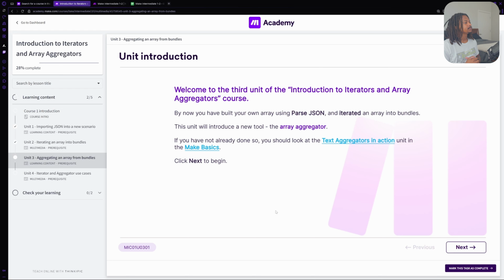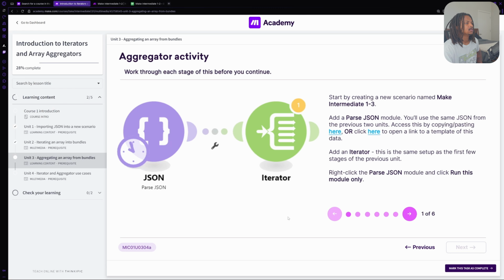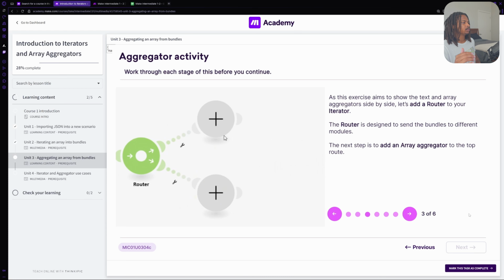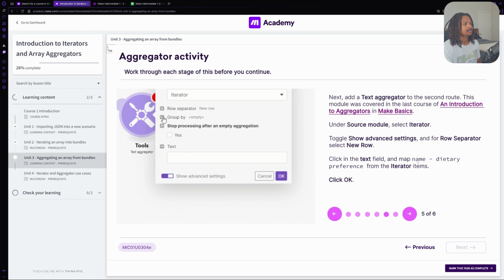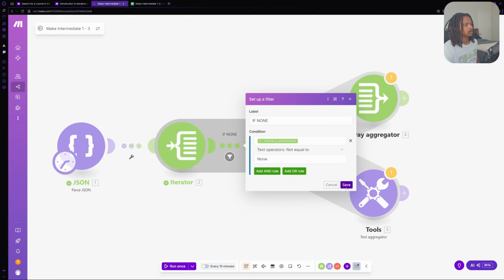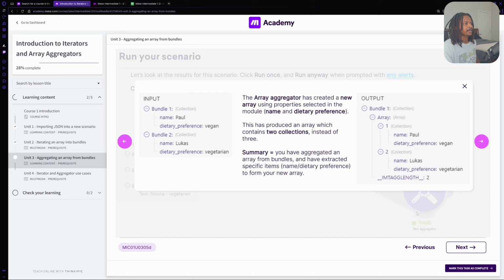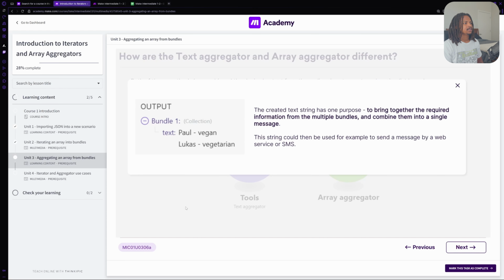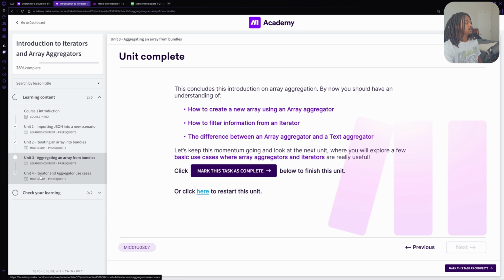Make.com Array Aggregator Tutorial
Mastering Make's array aggregator to rebuild data after iteration! Learning how to create custom arrays, filter iterator data, and complete the full data processing cycle—iterate, process, aggregate.

Full Description:
Completing the data processing loop! Continuing through Make Academy's Iterators and Array Aggregators course with unit 3. Today I'm mastering array aggregators—learning how to take processed bundles and rebuild them into new, organized arrays. This completes the powerful iterate-process-aggregate workflow that professionals use.

What You'll Learn:
📦 Array Aggregator Tool: Introduction to the array aggregator module.
🔧 Custom Array Creation: How to build new arrays from processed bundle data.
🎯 Iterator Filtering: Techniques for filtering information during iteration.
⚖️ Aggregator Comparison: Understanding differences between array and text aggregators.
🔄 Complete Workflow: Mastering the full iterate-process-aggregate cycle.

Technical Skills Breakdown:
- Learning how to create new arrays using the array aggregator module.
- Understanding how to filter specific information from iterator outputs.
- Mastering the differences between array and text aggregator functions.
- Building complete scenarios that iterate, process, and reaggregate data.
- Recognizing when array aggregation solves complex data organization needs.
- Completing the professional data manipulation workflow.

My AI Business Journey:
Phase 1: Mastering workflow automation (Make.com) ← We're here (Intermediate level!)
Phase 3: Strategic business positioning (staying flexible)

Timestamps
00:00 Intro
00:29 Unit 3 - Aggregating an array from bundles
00:52 Aggregating an array
02:28 Aggregator activity
10:26 Run your scenario
14:48 How Text aggregators and Array aggregators differ
16:38 Recap & Review